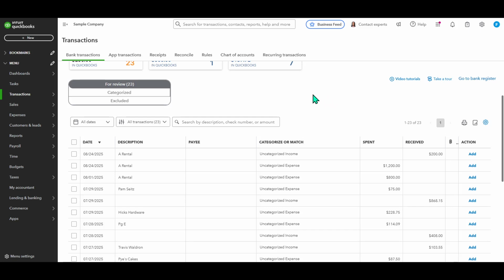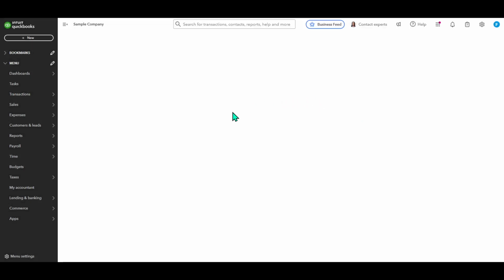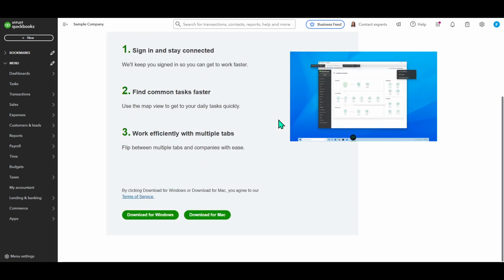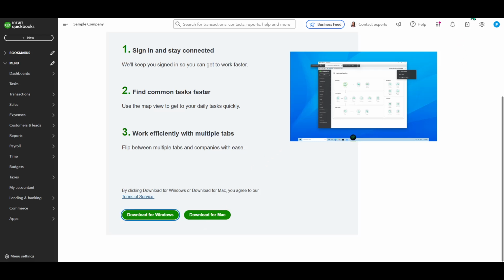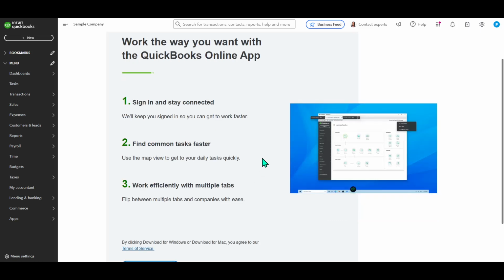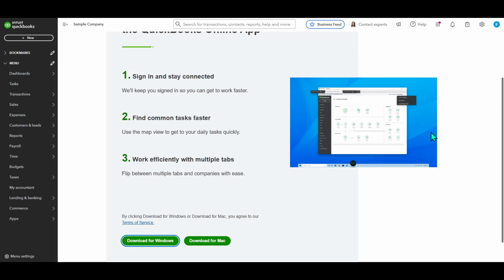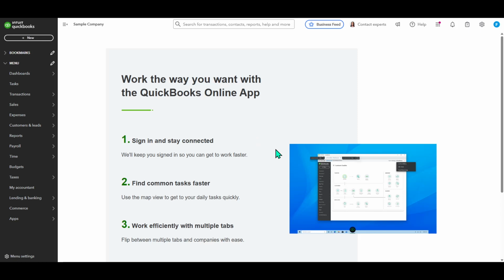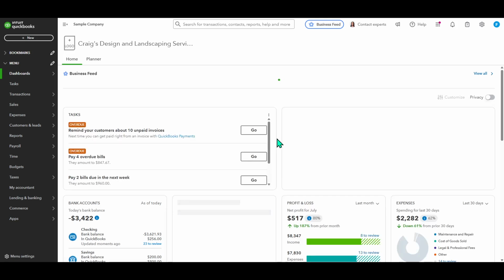QuickBooks Desktop: How to Download and Install (2025 Setup & Installation Tutorial)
Download and install QuickBooks Desktop to set up your accounting software, manage finances, and start bookkeeping quickly.